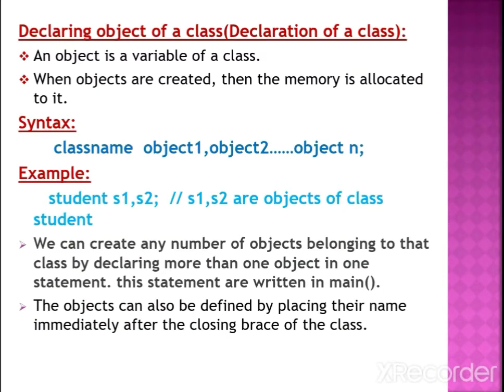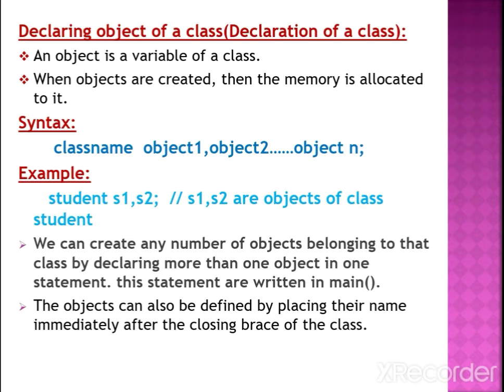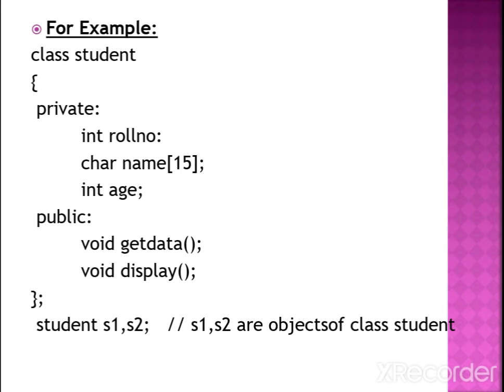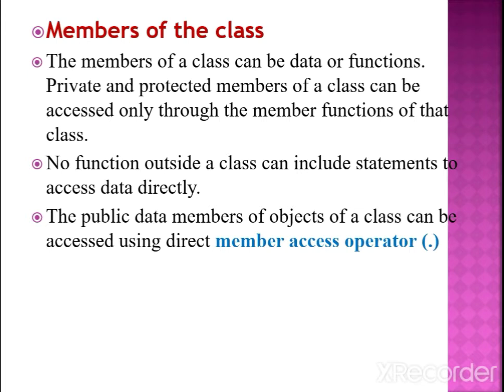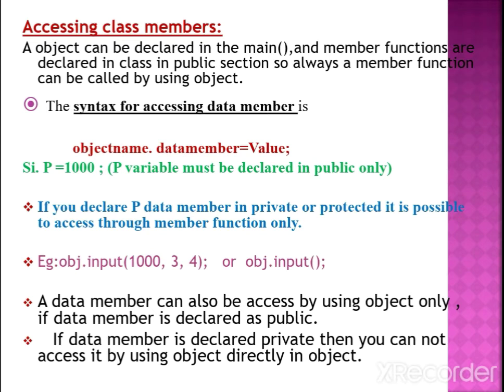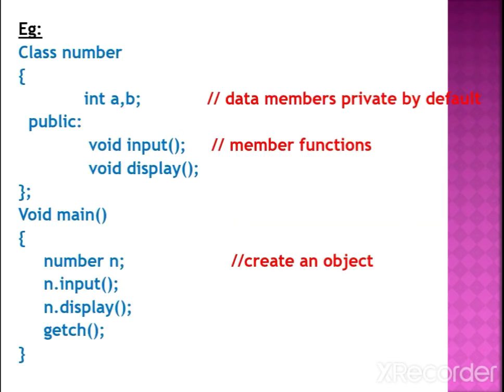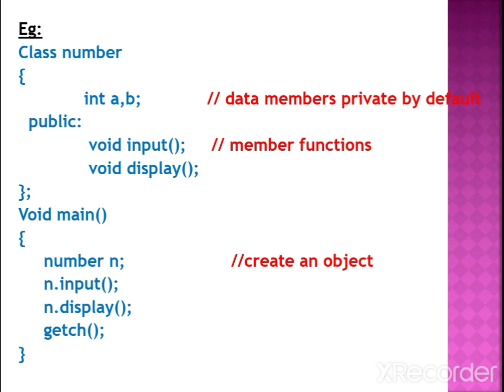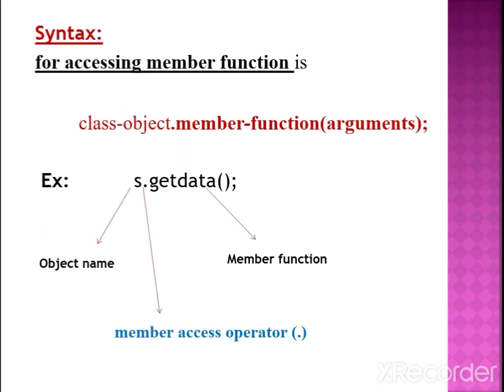II PUC COMPUTER SCIENCE - CLASSES AND OBJECTS Part 5